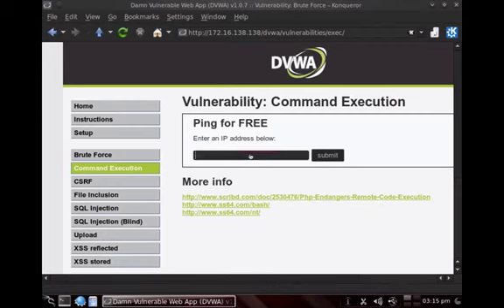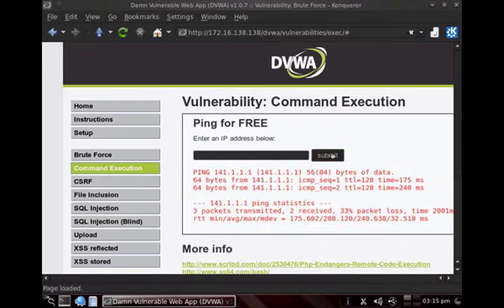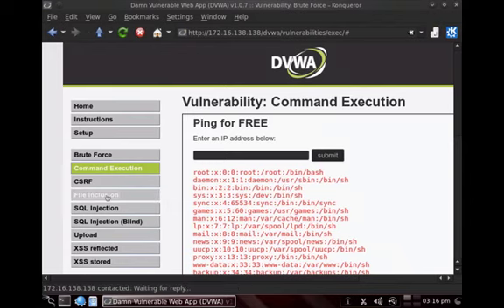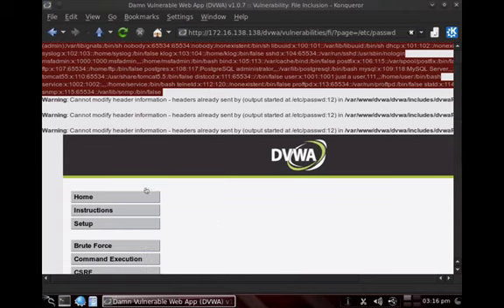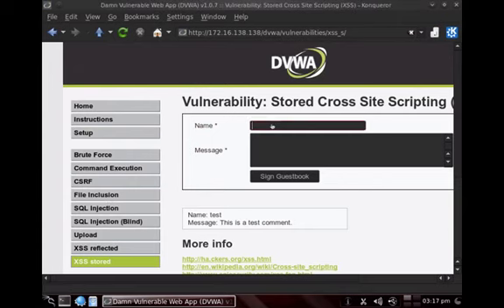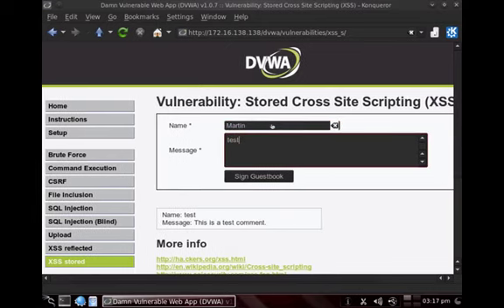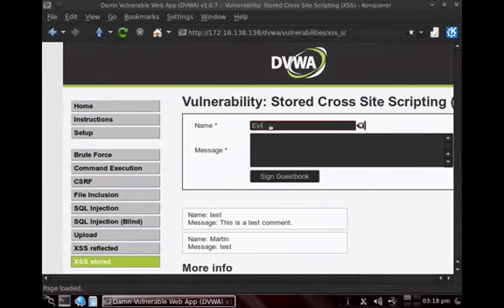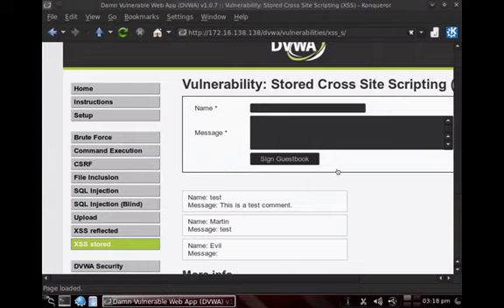How to Hack Web Application Vulnerabilities, Penetration Test | Cyber 51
demonstrates numerous Web Application vulnerabilities.

It is intended for those who wish to learn about, and protect themselves, from vulnerabilities and exploits used by malicious hackers. Accessing anyone else's computer system without their consent is illegal! We do not condone or approve any illegal use of this tutorial in any way.

Sign up to our free newsletter and get the latest Cyber Security Information for free!